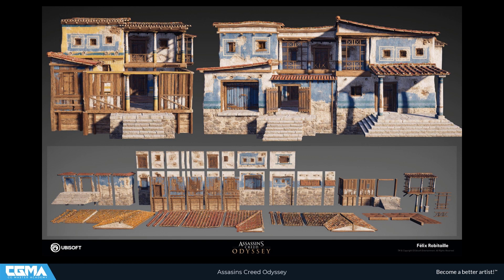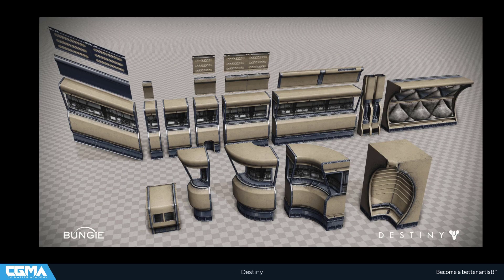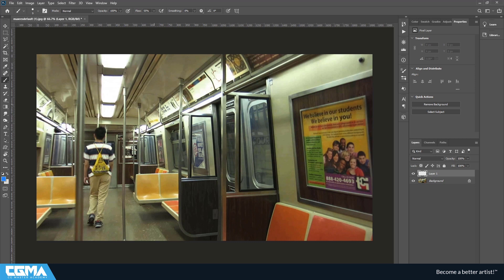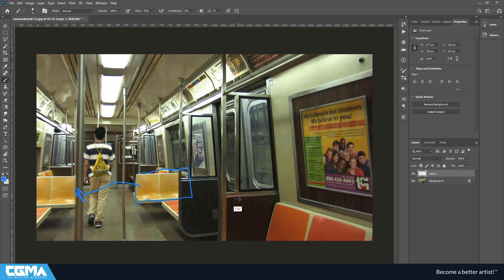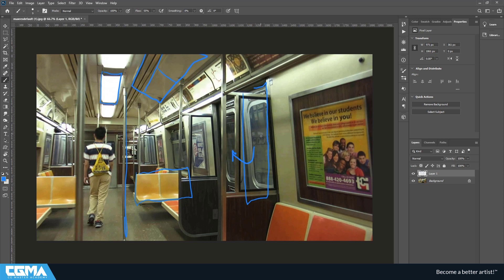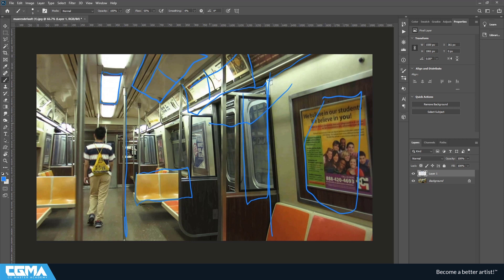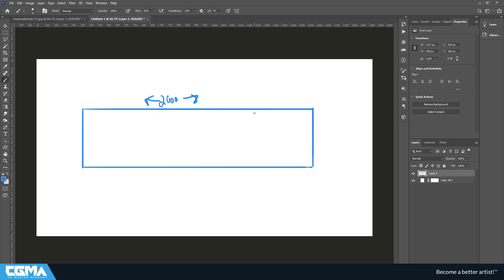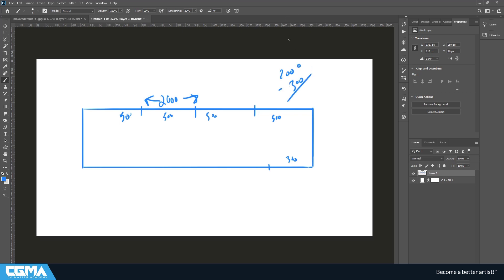Indentifying Modularity With Clinton Crumpler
In this course, students will be taught how to break down reference and develop a list of reusable modular assets, utilizing trims, tileable and unique texture sets. With this list, students will then use both Maya and the Unreal Engine to create a fully realized environment with portfolio screenshots. The class will cover: – Unreal Engine 4, Maya, Substance Painter, Photoshop, Marmoset.